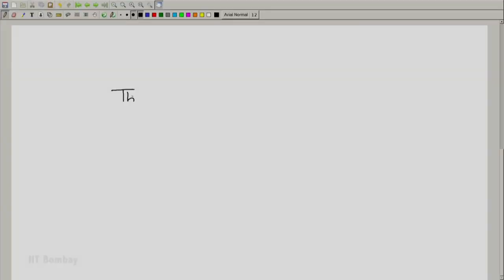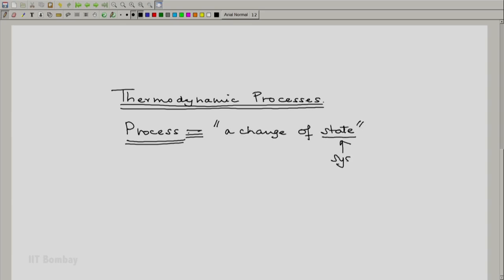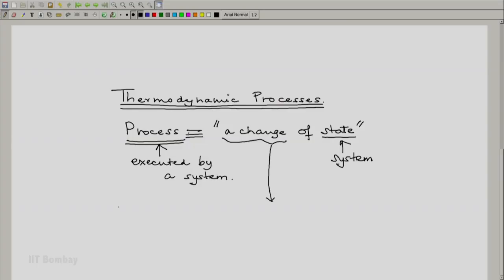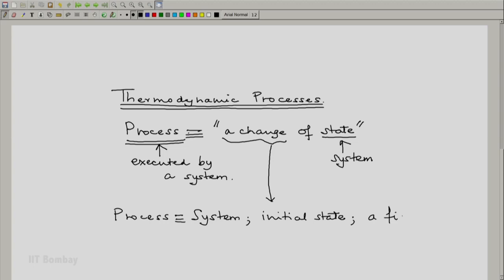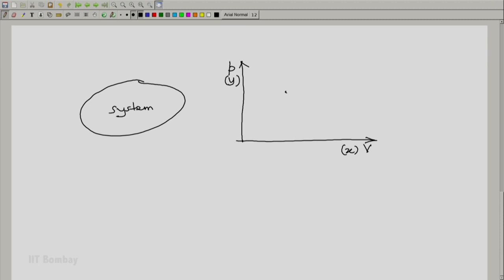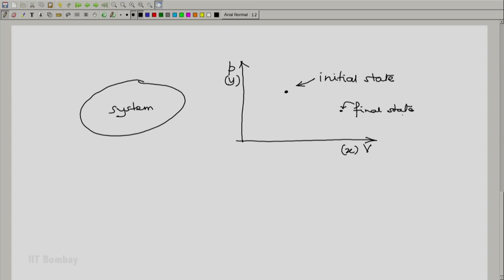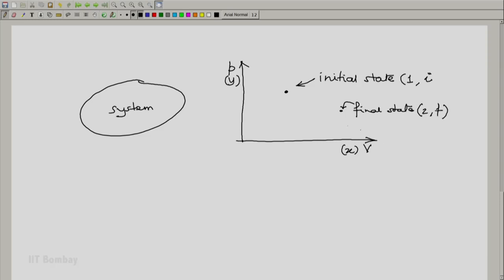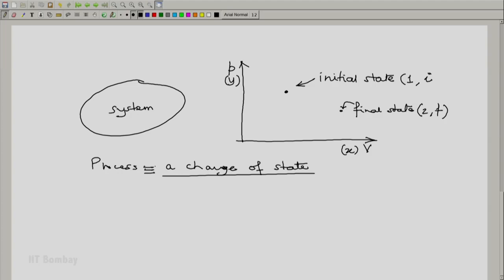lecture 11 Thermodynamic Processes 1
The eleventh lecture in the Thermodynamics course : IIT bombay that explains the following:
Thermodynamic processes